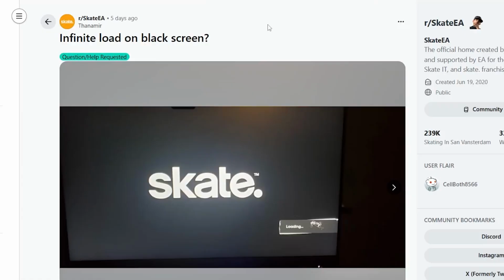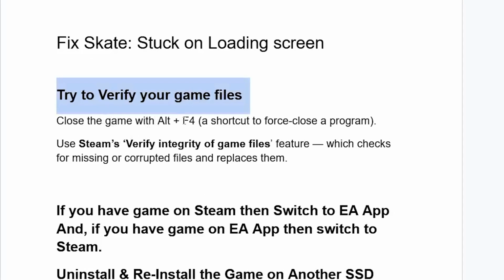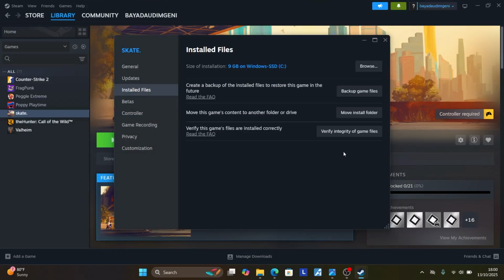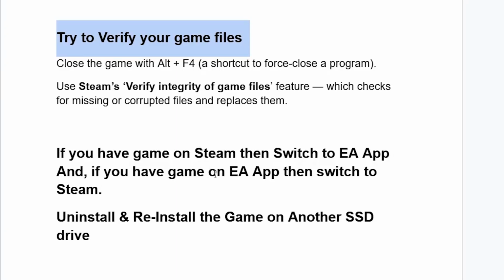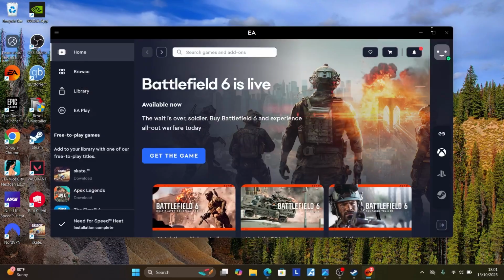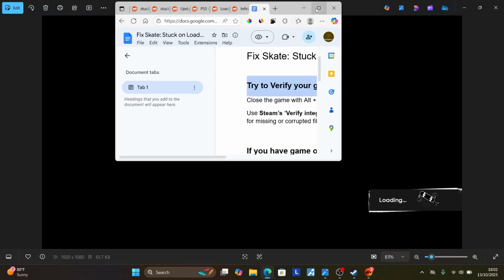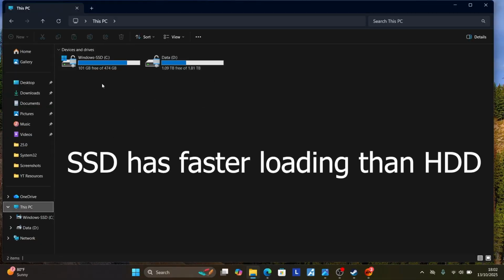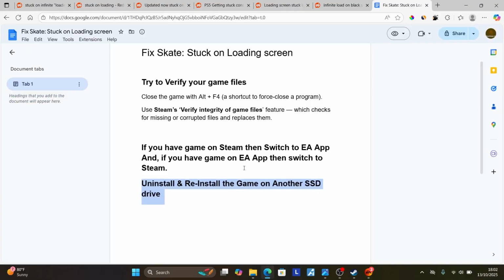Fix Skate: Stuck on Loading screen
If your Skate is stuck on the Loading screen, follow the steps below to resolve the issue.

Try to verify your game files
Close the game with Alt + F4 (a shortcut to force-close a program).
Use Steam’s ‘Verify integrity of game files’ feature — which checks for missing or corrupted files and replaces them.

If you have a game on Steam, then switch to the EA App If you have the game on the EA App, then switch to Steam.

Uninstall & Re-Install the Game on Another SSD drive